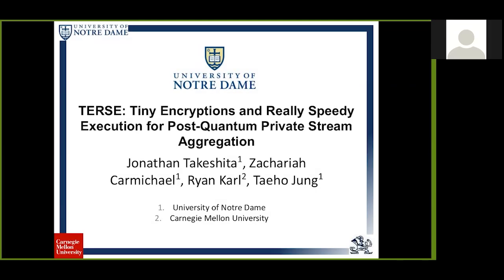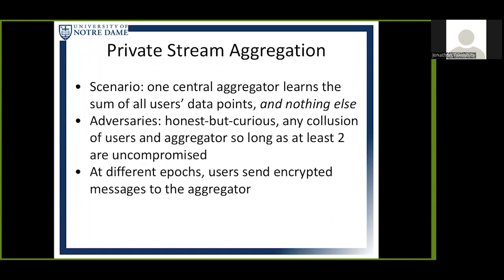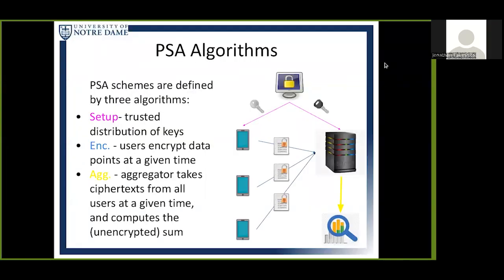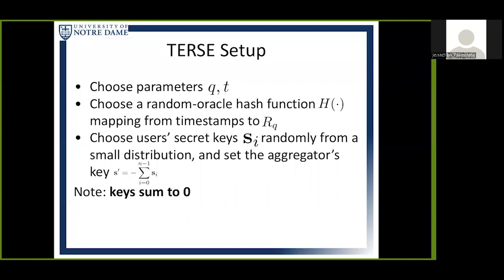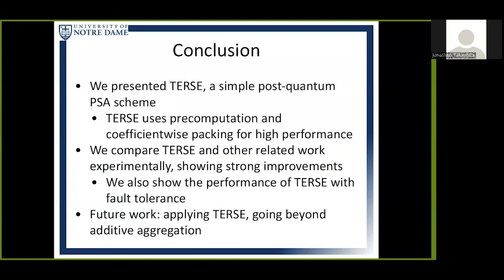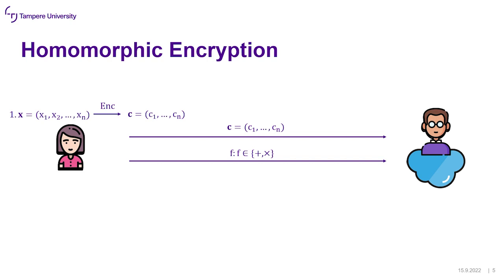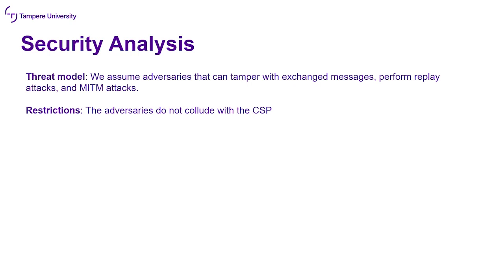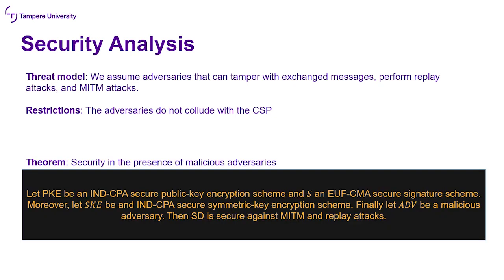EAI SecureComm 2022 - Cryptography I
TERSE: Tiny Encryptions and Really Speedy Execution for Post-Quantum Private Stream Aggregation - 0:12 -19:50 - Jonathan Takeshita
Symmetrical Disguise: Realizing Homomorphic Encryption Services from Symmetric Primitives - 20:03 - 38:06 - Alexandros Bakas
Chapters:
Introduction 0:00
TERSE: Tiny Encryptions and Really Speedy Execution for Post-Quantum Private Stream Aggregation - 0:12
Symmetrical Disguise: Realizing Homomorphic Encryption Services from Symmetric Primitives - 20:03
18th EAI International Conference on Security and Privacy in Communication Networks